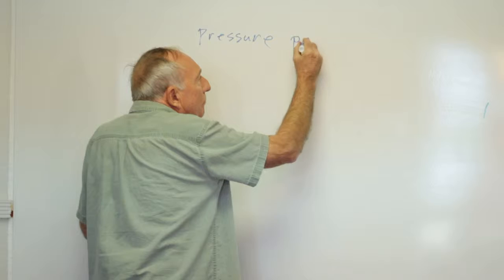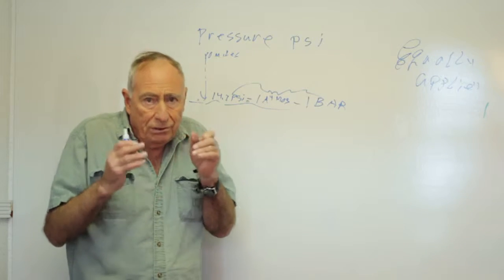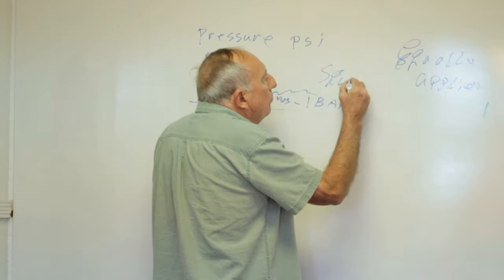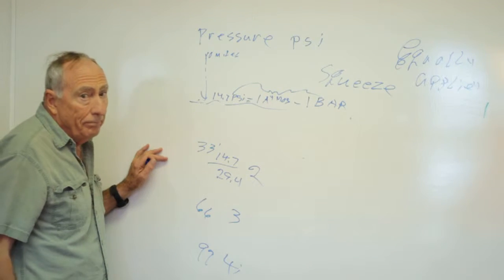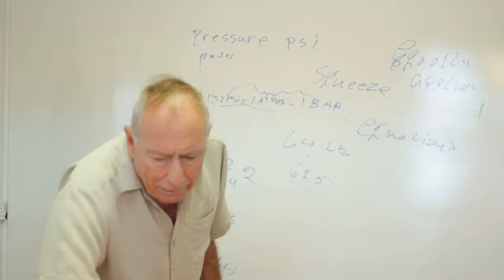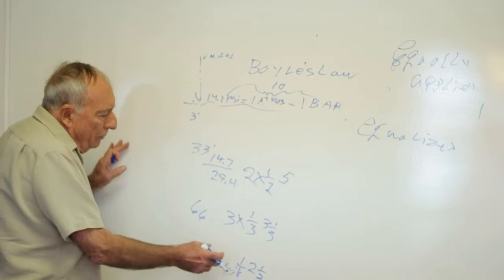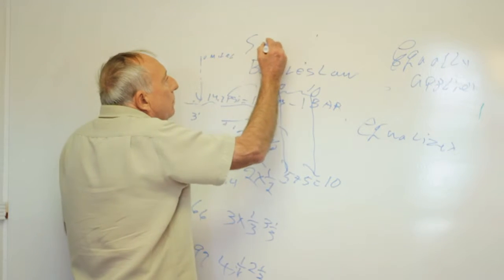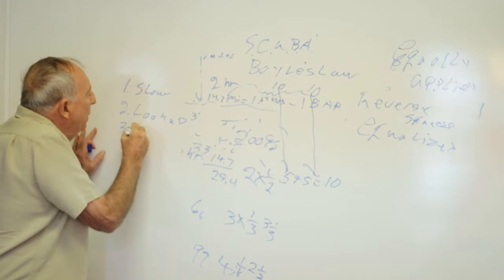Ascend Descend Physiology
Aquatic Ventures Scuba Diving Training Series